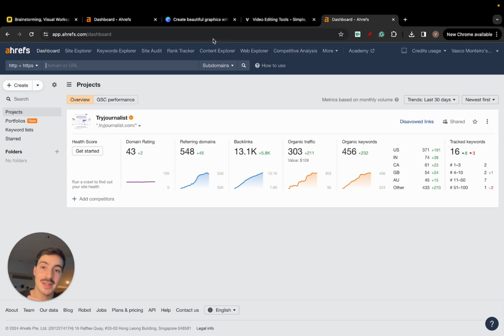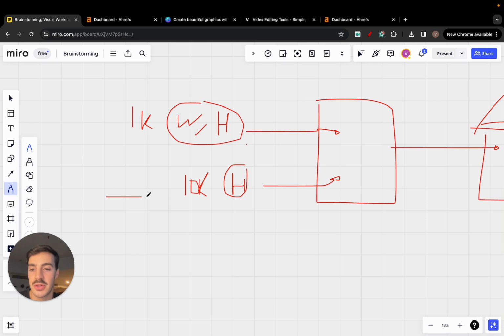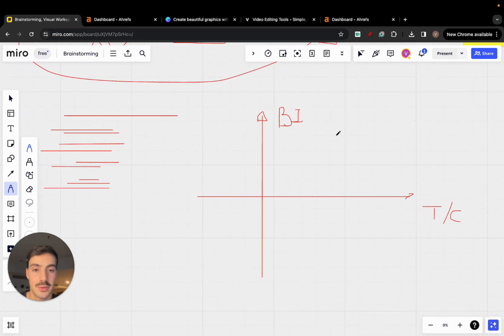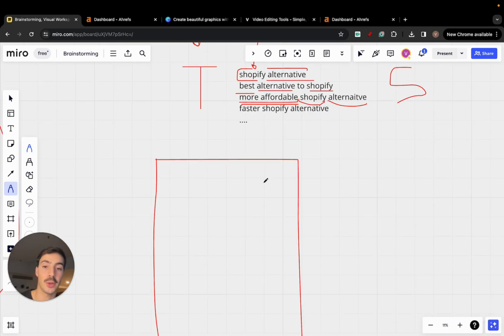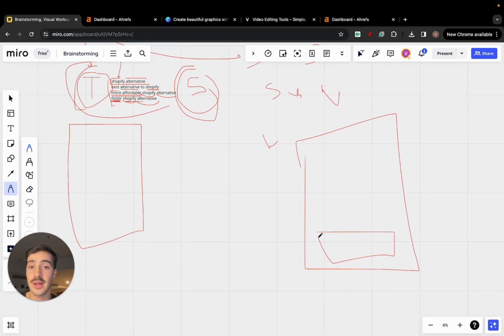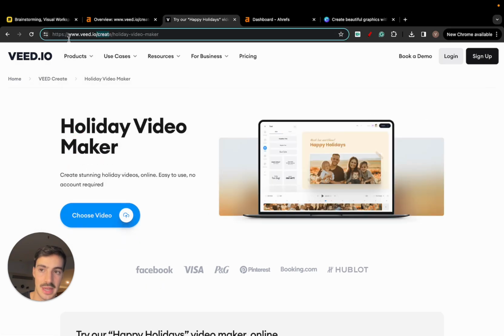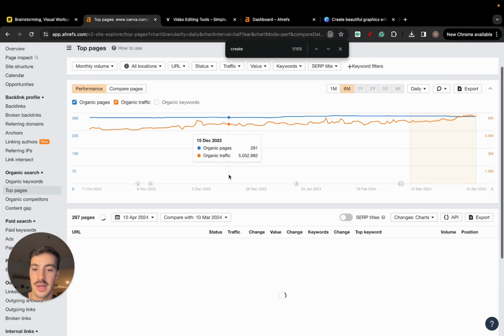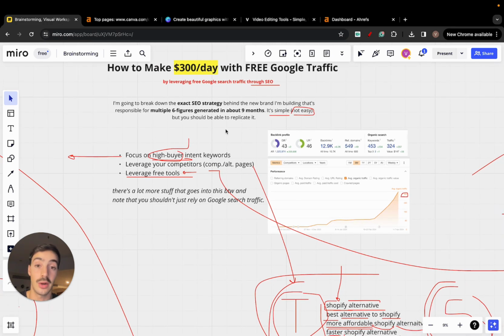I Make $300/day With FREE Google Traffic (copy this)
. In this video I'll show you how to make $300/day with free Google search traffic.

I'm going to break down the exact SEO strategy behind the new brand I'm building that's responsible for multiple 6-figures generated in about 9 months. It's simple (not easy) but you should be able to replicate it.

Here's what you need to do:
1. Focus on high-buyer intent keywords
2. Leverage your competitors (comp./alt. pages)
3. Leverage free tools that satisfy the user's search intent

7-figure SEO Strategy To Rank Your Site #1 on Google in Weeks